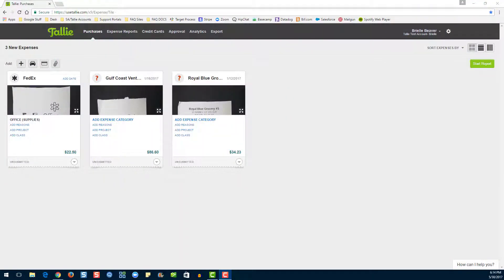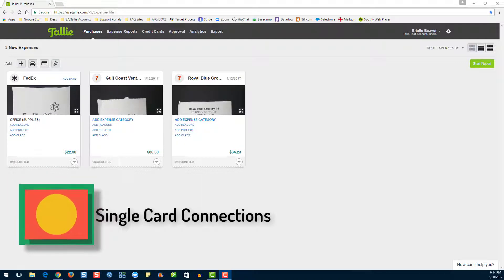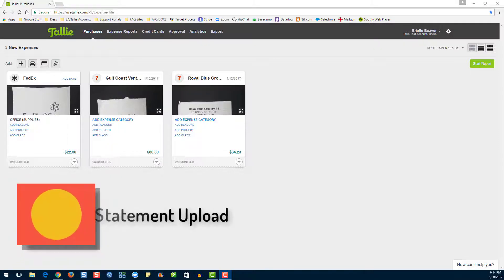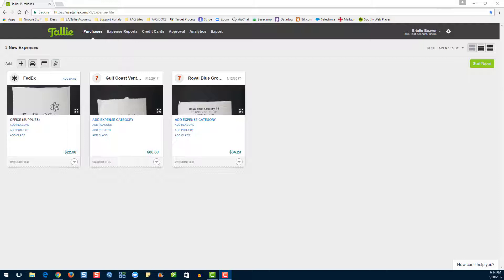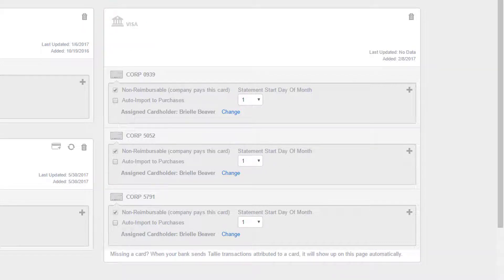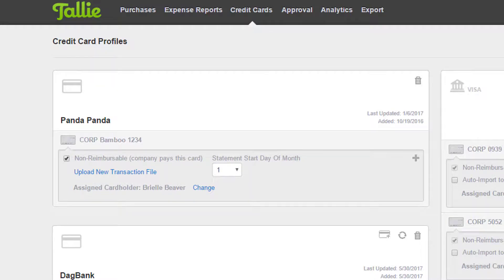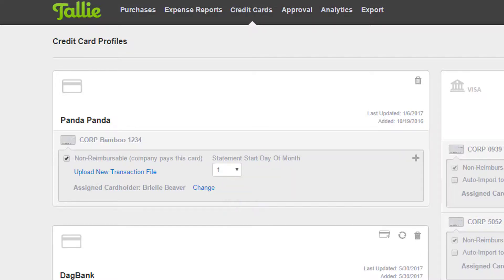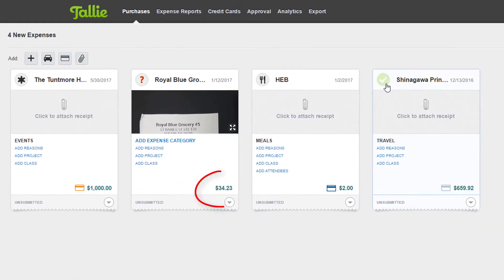Tallie Expense Reports: Credit Card Webinar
In this video, we cover tips and tricks for managing credit cards within Tallie as well as the types of connections available.